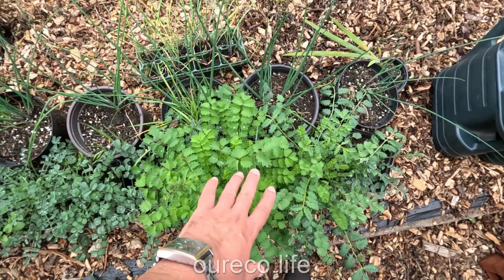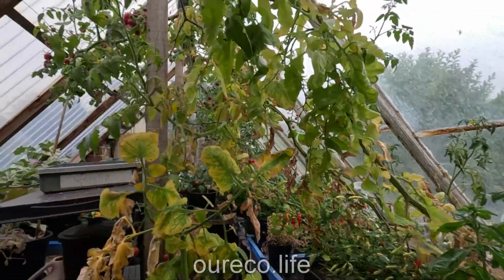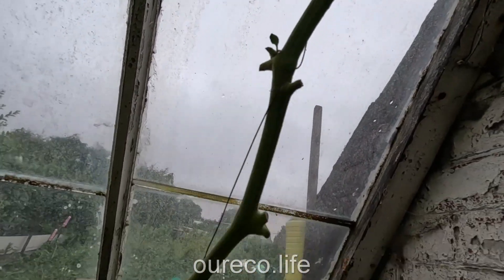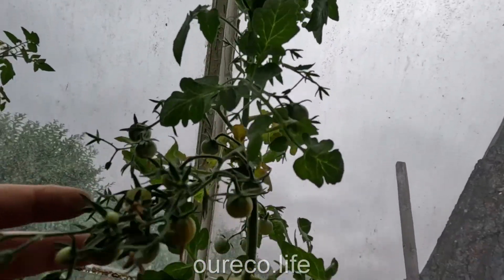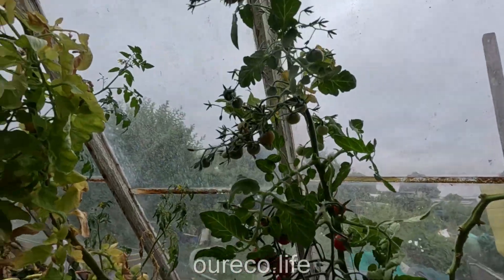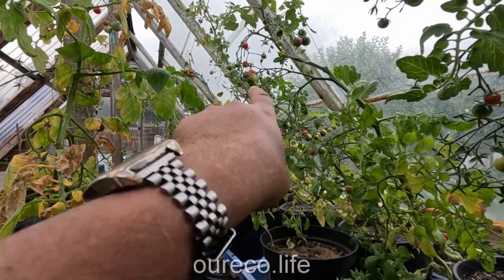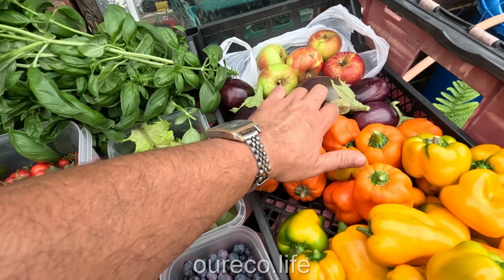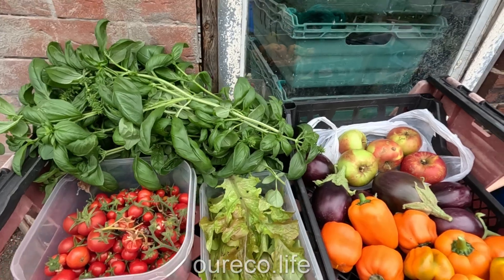A massive harvest, Allotment Gardening Diary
Allotment gardening diary: allotment update, dropped tomatoes, chilis harvested for neighbour, a massive harvest.

Chapters:
00:00 Intro
00:05 Allotment update
01:01 Dropping tomatoes
02:09 Chilis harvested for neighbour
02:29 Finished dropping tomatoes
02:40 A massive harvest
03:25 Outro